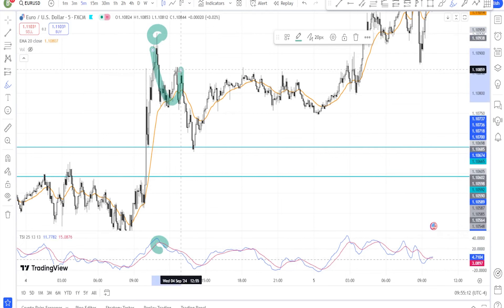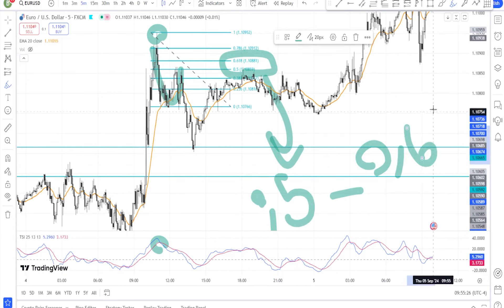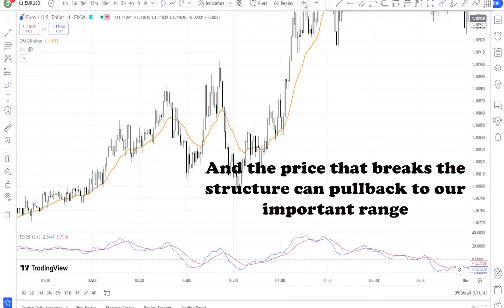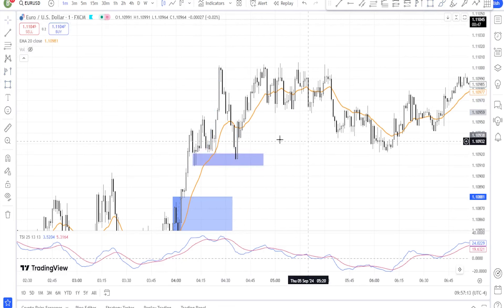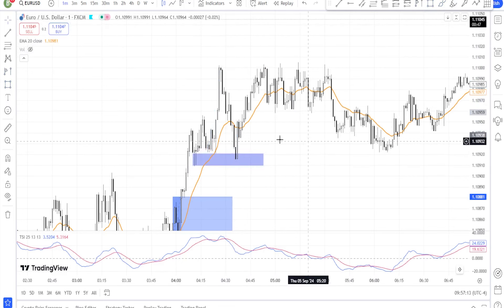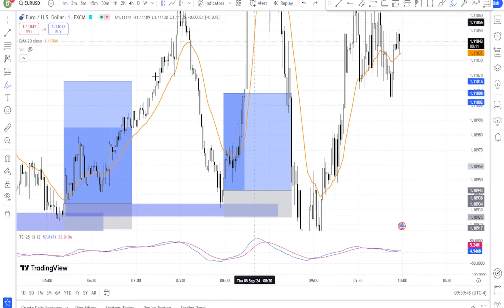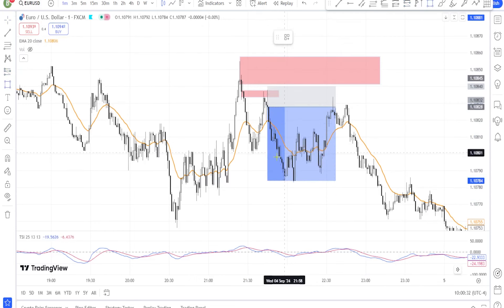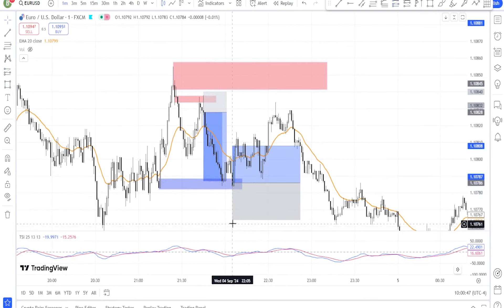1 MINUTE BEST SCALPING STRATEGY -- TRADE TO EASY LEARN IN 1MINUTE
1 MINUTE BEST SCALPING STRATEGY -- TRADE TO EASY LEARN TO 1MINUTE
In this strategy, enter only after seeing this confirmation, because it means that we can use the easiest trading style
.{MODERN SCALPING}.